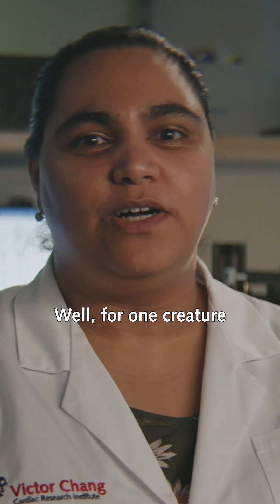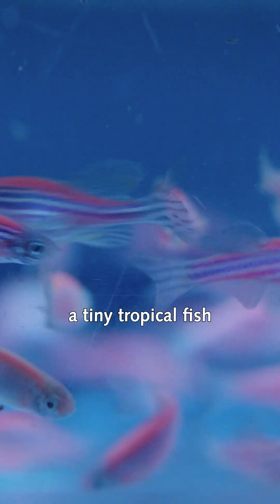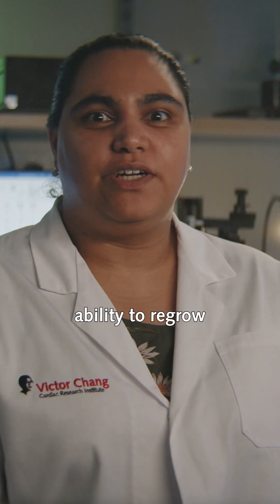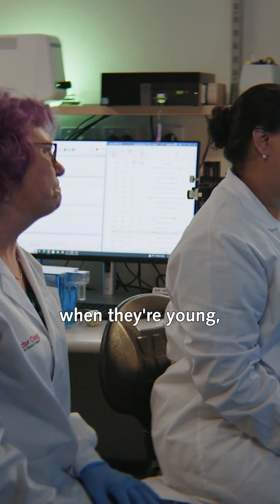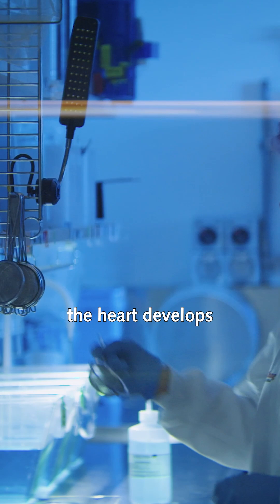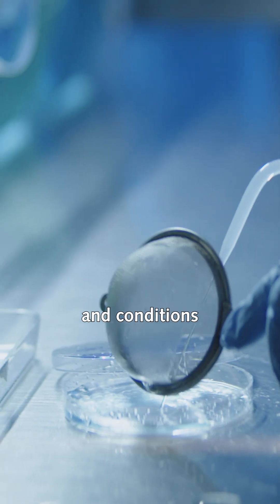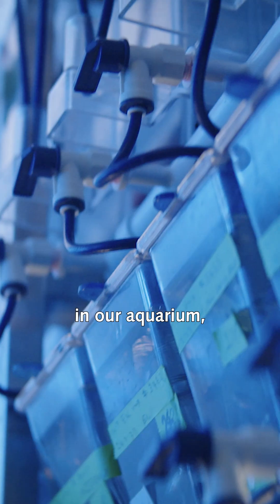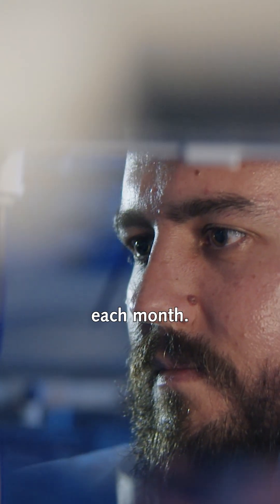Unlocking the Science of Regeneration with Zebrafish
Zebrafish hearts are smaller than a grain of sand but using a miniature ECG our scientists can now study how they’re able to repair their own hearts.

The Institute’s Aquarium is home to around 70,000 of these tiny fish and thanks to cutting-edge tech we can now observe the development of their hearts and watch their cells divide.

The Aquarium’s team Renee Chand and Aaron Hay explain how zebrafish are a game changer for our understanding of how the heart functions and reveal that whilst they might be little, they have big personalities.